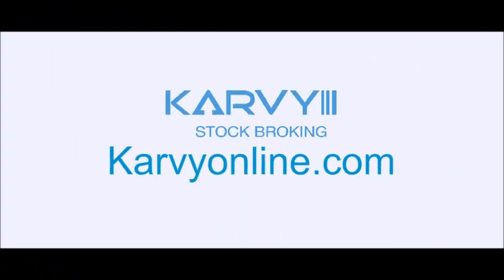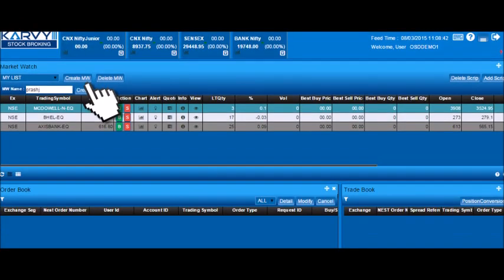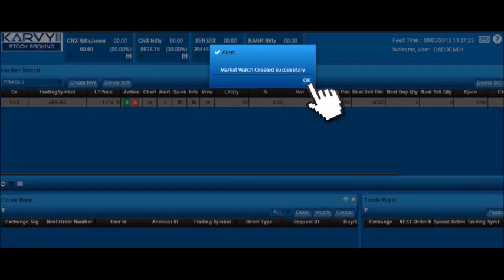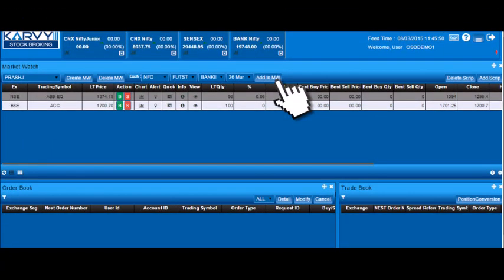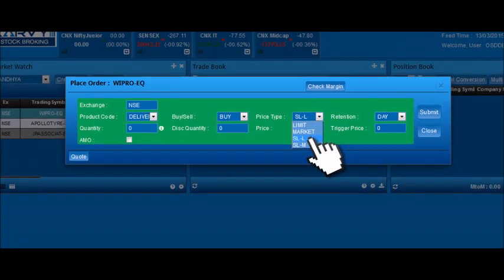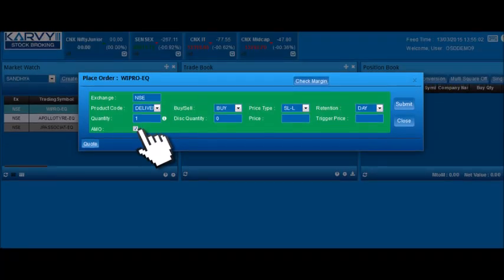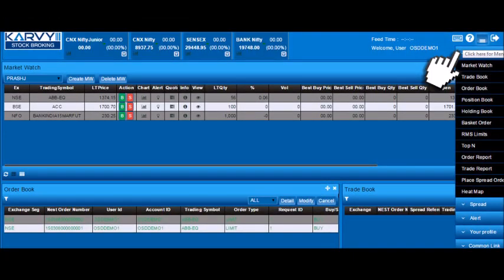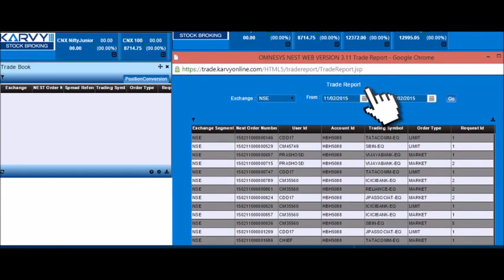KarvyOnline - NEST Web - Placing an Order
This video demonstrates How to create market watch, Place order, Check order book and trade book.